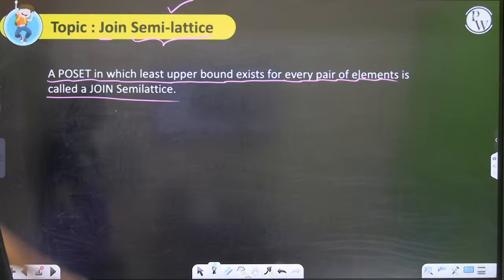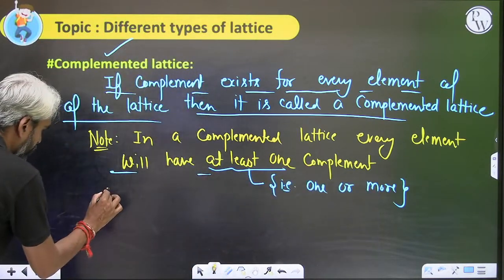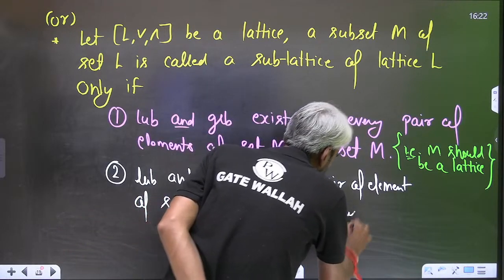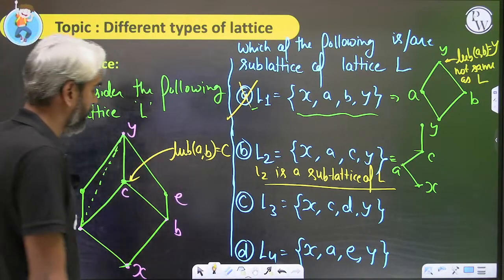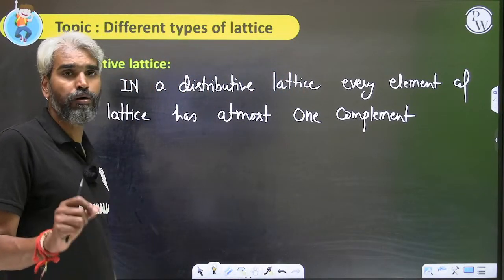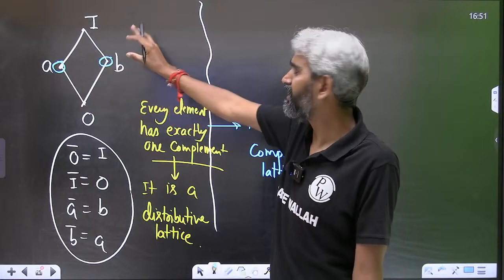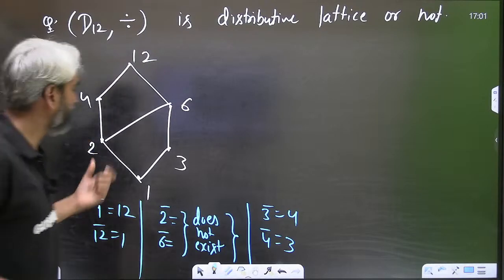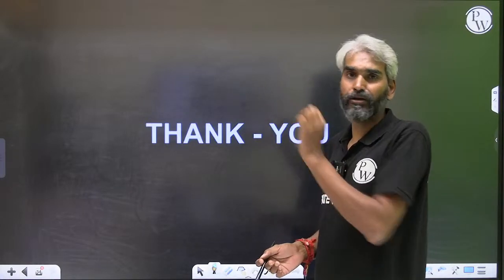Discrete Mathematics 07 | Lattice And Their Types (PART-2) | CS & IT | GATE 2025 Series